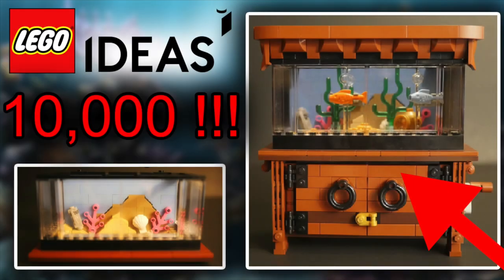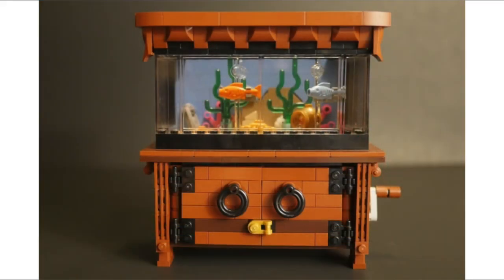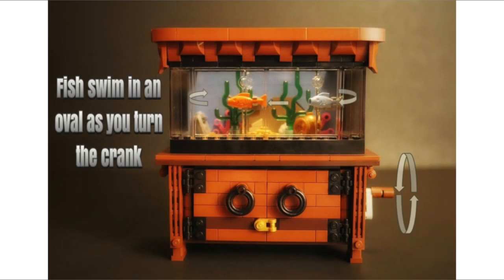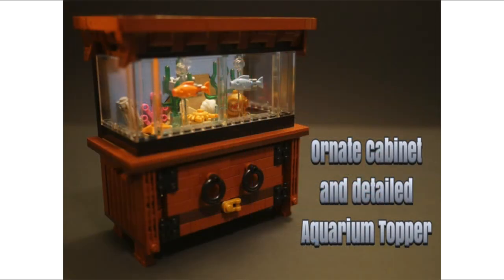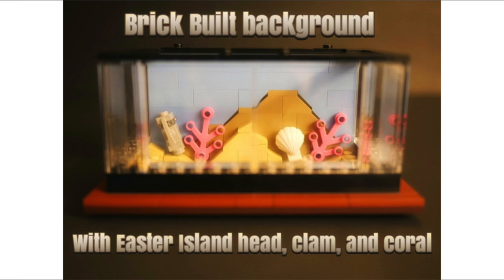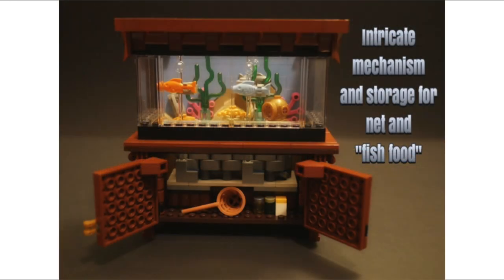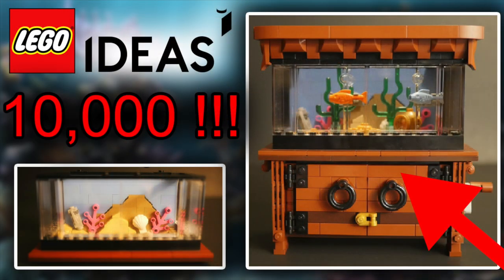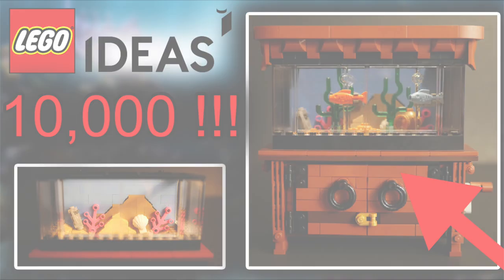LEGO Ideas Clockwork Aquarium ?? Achieves 10,000 Supporters !!!